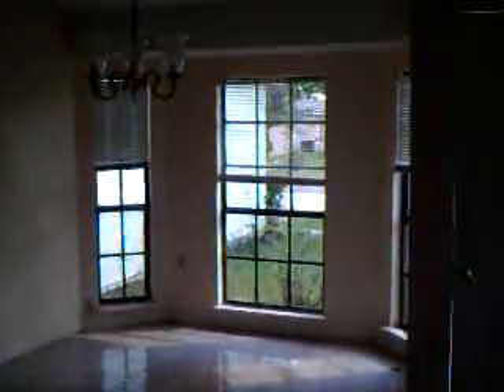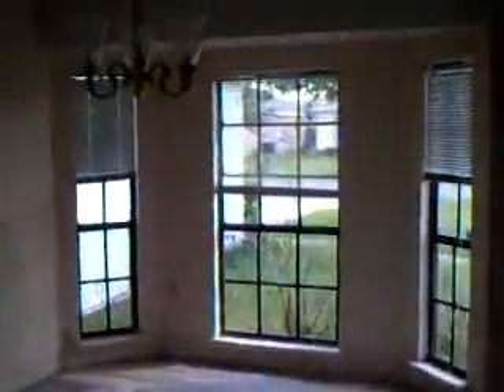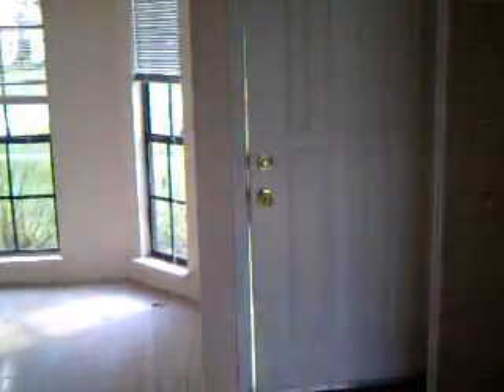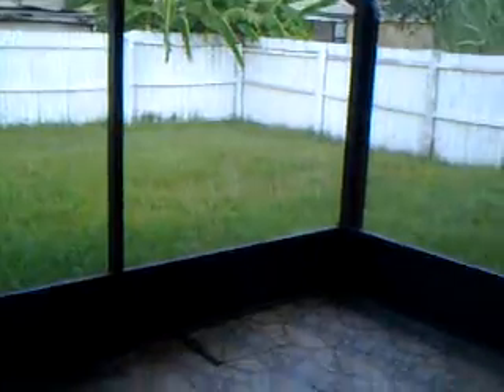Birmingham 181, only $40K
Foreclosure built in 1990 with 3/2.